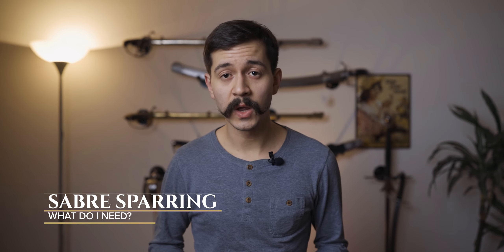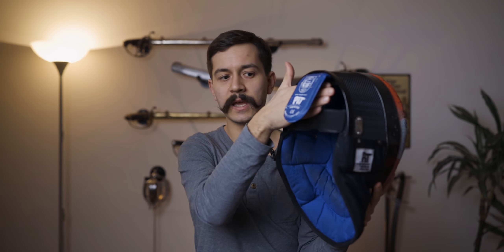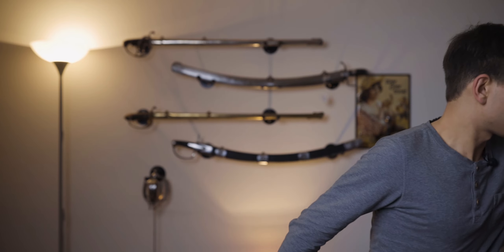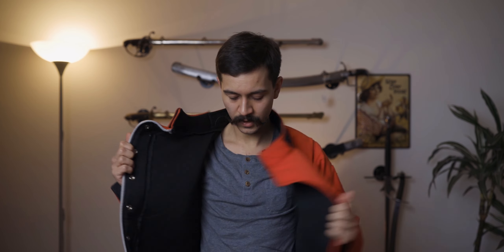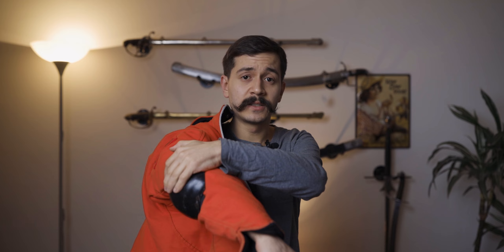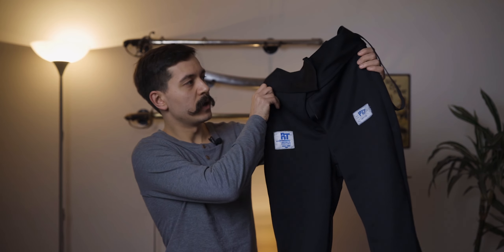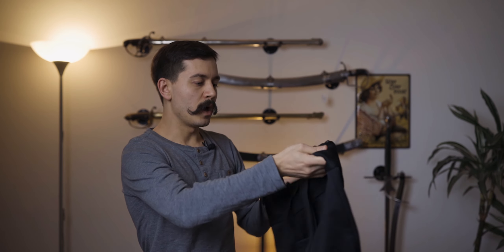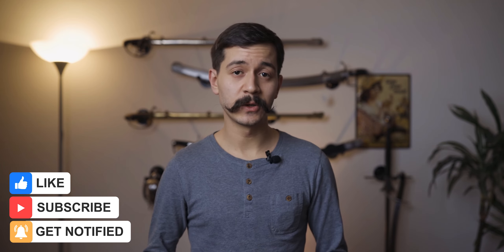Protective Gear for Military Sabre [HEMA]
In this video I'm answering a question about the level of safety gear needed for getting into regular military sabre sparring.

This does NOT mean that you can't begin training without the items shown. Just make sure you wear enough protective gear once you do get into sparring with steel or synthetics.

Timestamps:

0:00 - Introduction
0:41 - Fencing Mask & Back of head protector
1:54 - Gorget
2:32 - Fencing Jacket
4:30 - Elbow protector
5:06 - Forearm protector
6:19 - Gloves
7:55 - (No) Pants
9:11 - Knee & shin protectors
10:50 - Conclusion